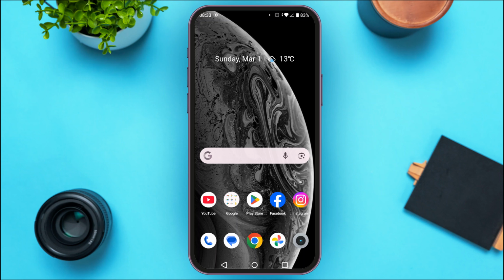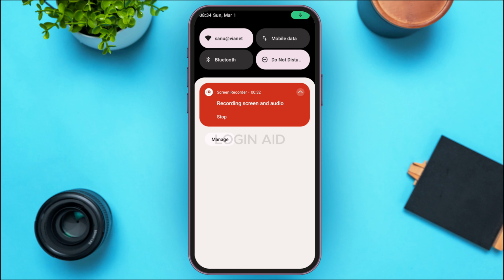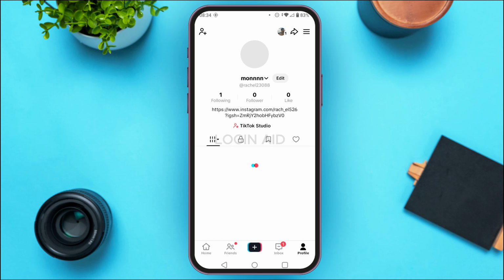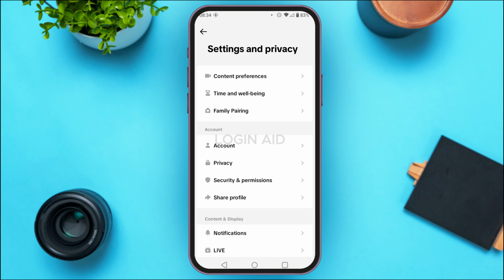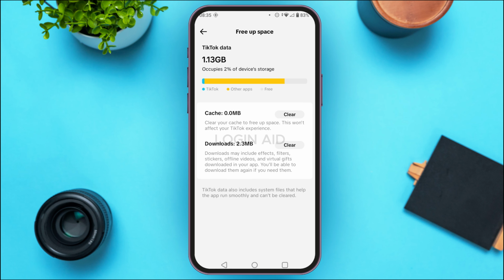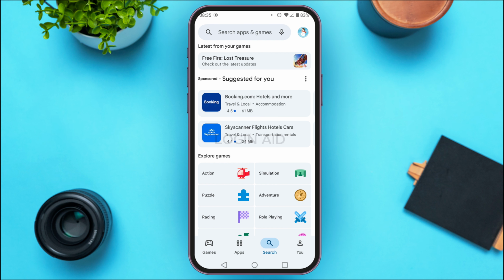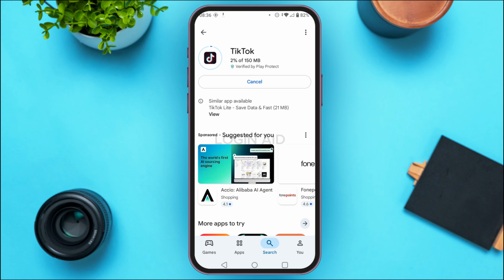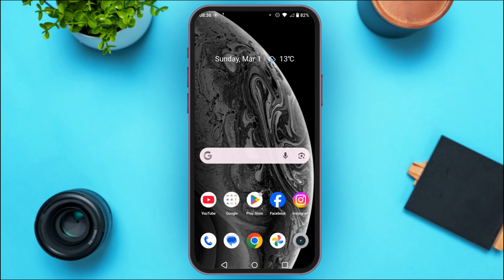How To Fix TikTok Search Not Working | Resolve TikTok Search Bar Issues 2026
This tutorial explains the most common causes of search issues on TikTok and provides easy step-by-step solutions. You’ll learn how to update the app, clear cache data, check your internet connection, and troubleshoot temporary bugs affecting the search feature.